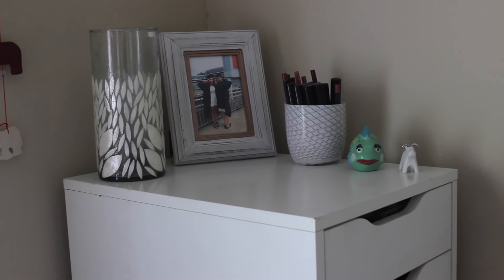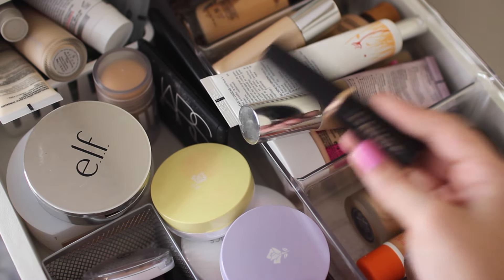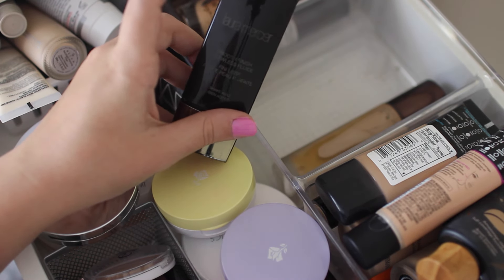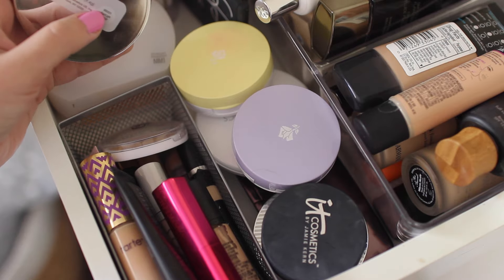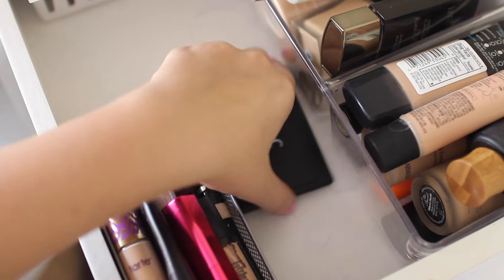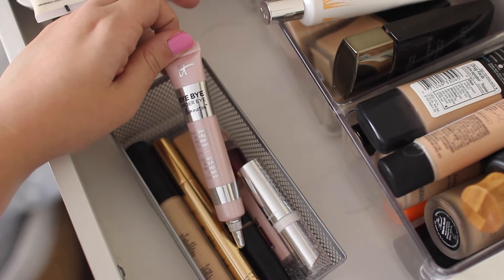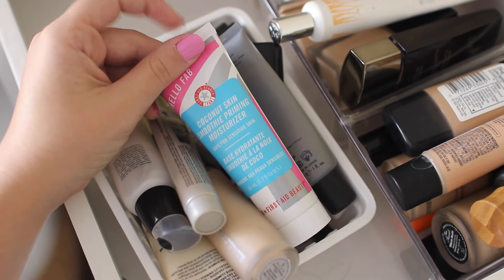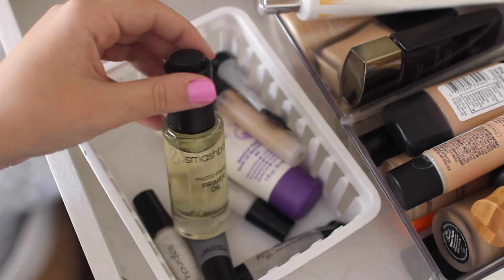Makeup Collection! // Foundations, Powders, Concealers!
Today I am sharing with y'all my makeup collection! Today we're talking all about the foundations, powders, primers, and concealers that I own and what's amazing vs. what's not so great. Let me know what y'all want to see next in this series!